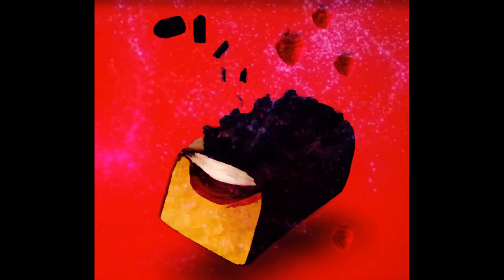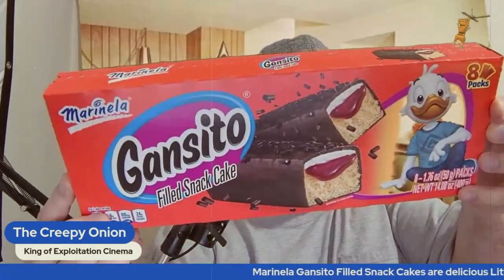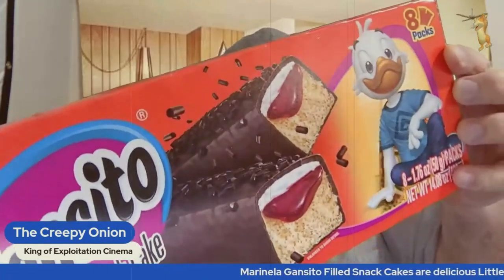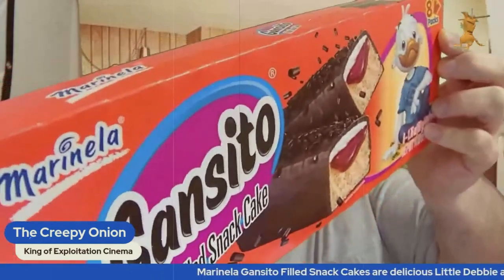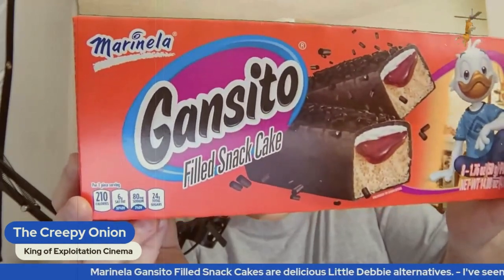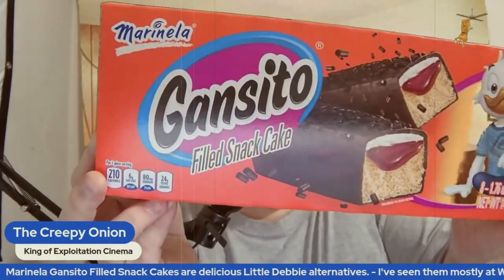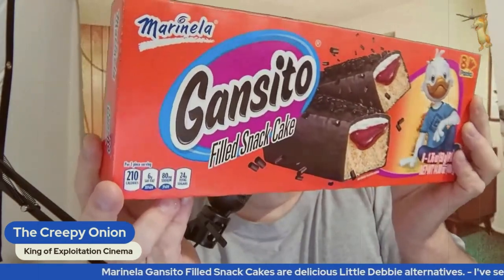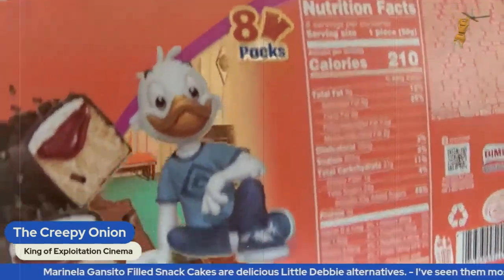Gansito Filled Snack Cake Review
Marinela Gansito Filled Snack Cakes can be found at Wal-mart and Thornton's Gas Stations.  @anthonychobotdoespopcultur7762 have you ever tried these tasty snack cakes?